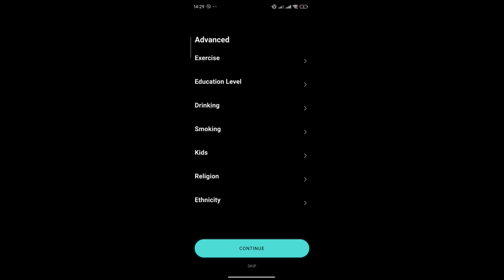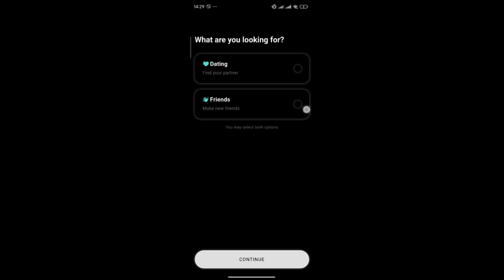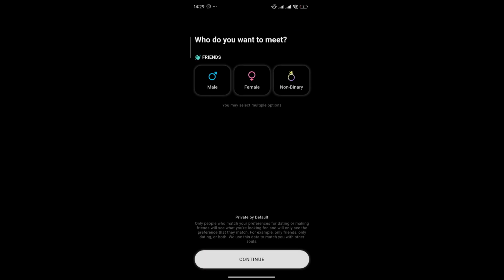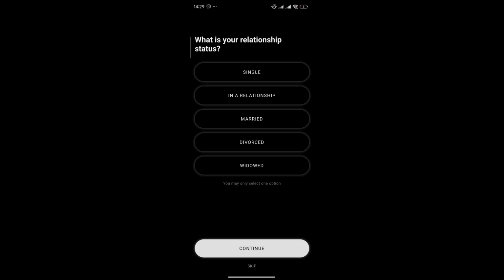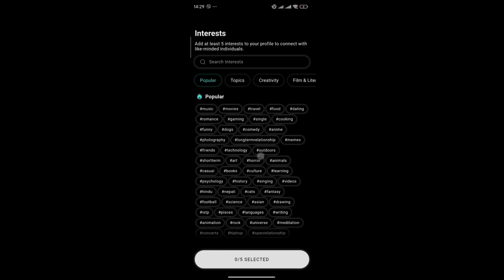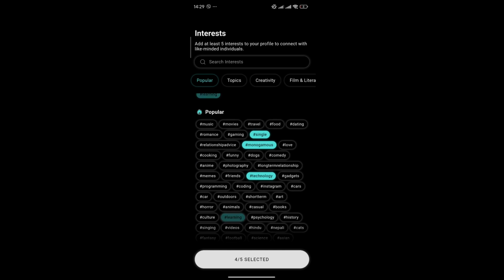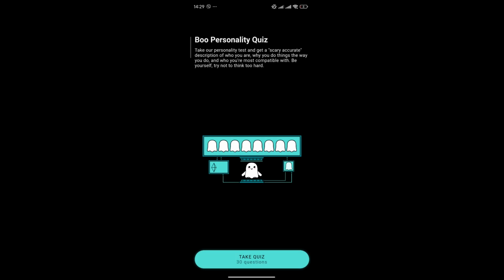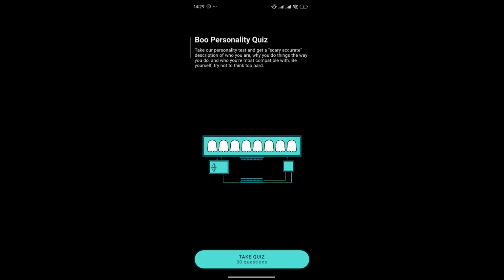How to Set Up Profile in Boo App 2025?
Just joined the Boo app? 💫 Let’s make your profile stand out! 🌟 In this short guide, I’ll show you how to set up your profile in the Boo app step-by-step — from adding your name and bio to choosing your interests and profile picture. 📱 Create a vibe that truly represents you and start connecting with others easily! 💬